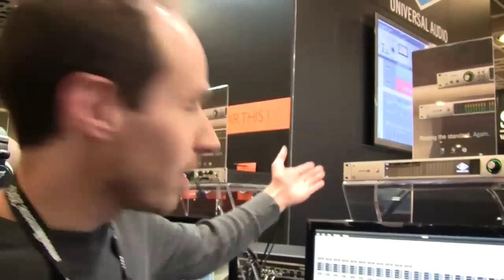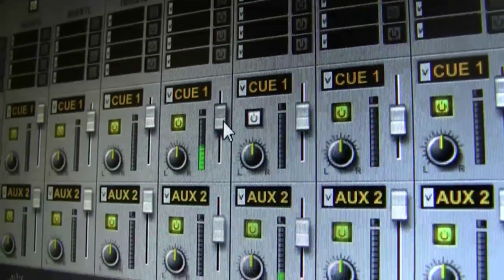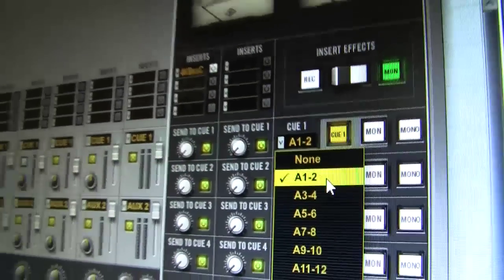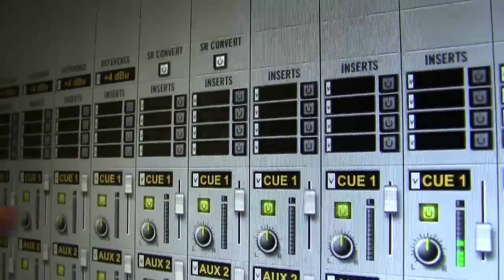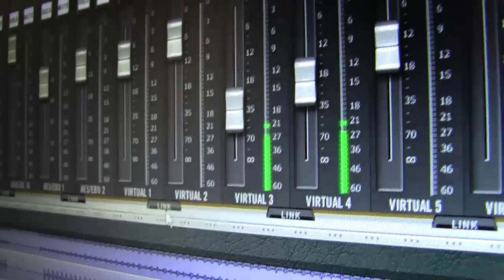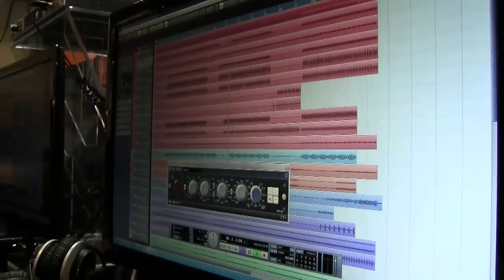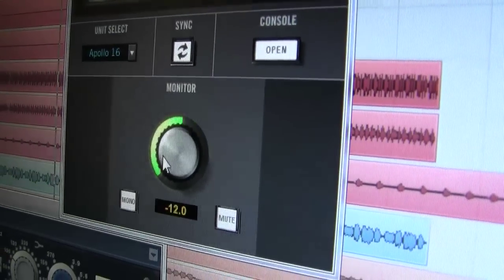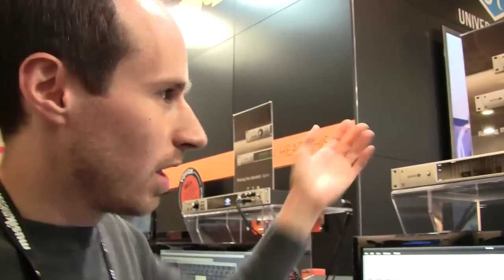MESSE13: UA Apollo 16 - Software Overview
MESSE13: UA Apollo 16 - Software Overview We get a look at the new software for the Apollo 16